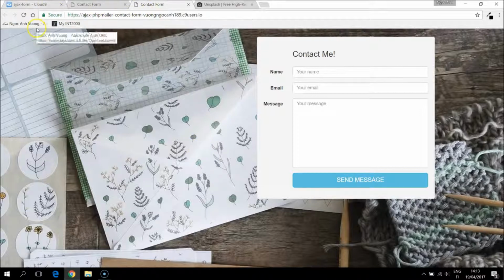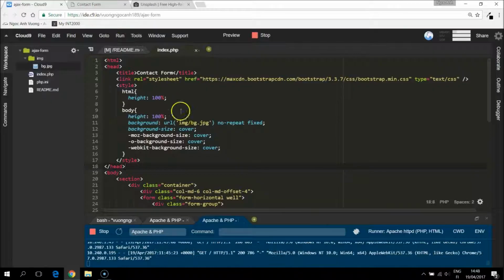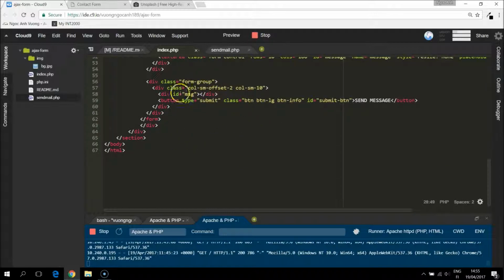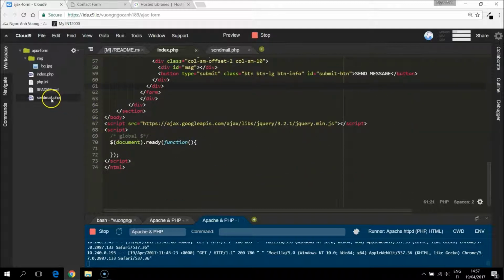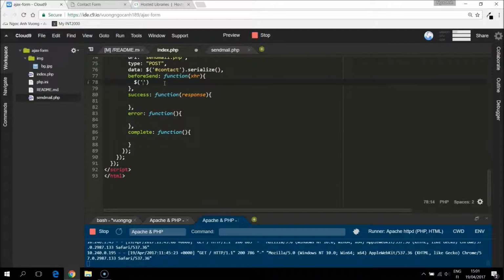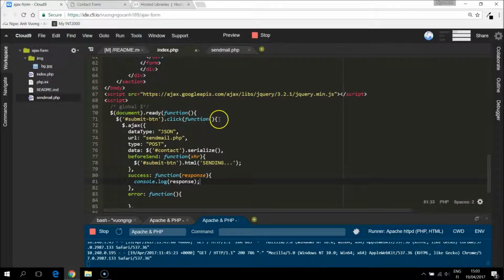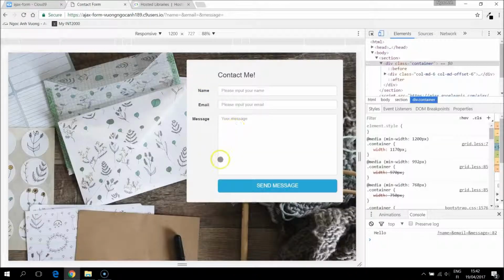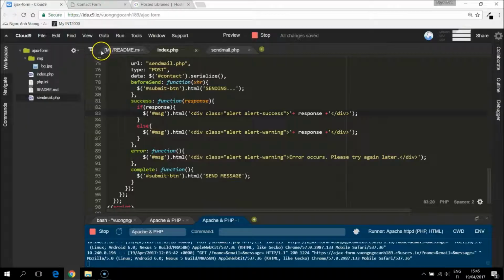AJAX Contact Form Tutorial #2: Add cover background, setup ajax request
This is a simple contact form that let others send you an email through a web platform.
What is used: HTML, CSS, AJAX, PHP.
Workspace: Cloud9
Website with free HD photos: unsplash.com

Because the sound from the keyboard typing is too loud, i need to mute the voice in some parts, that's why it might look sometimes not nature. Sorry for that.